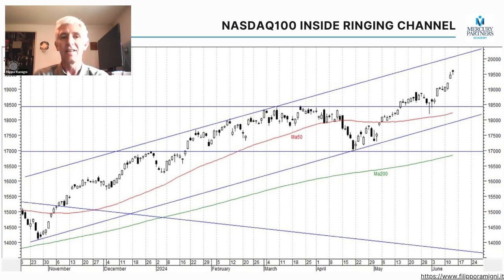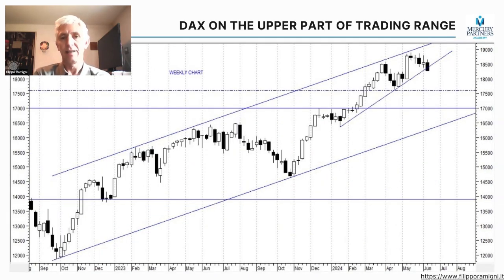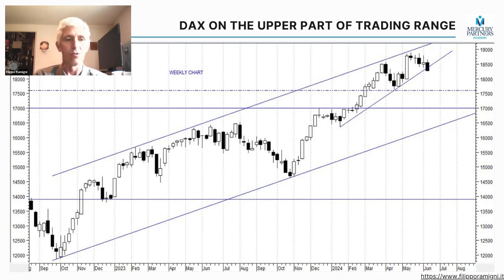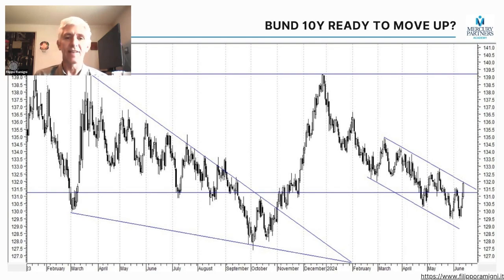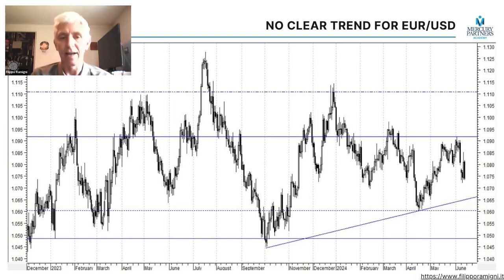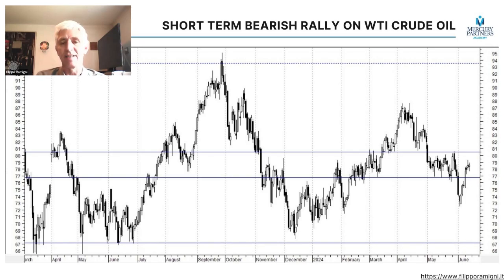Chart the Markets by MPA with Filippo Ramigni | Episode 3➡️ Watch and let us know your thoughts!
🚀 Welcome to Our New Podcast "Chart the Markets" with Filippo Ramigni! 🌟

🎙️Get ready to dive deep into the world of financial markets with Filippo, who brings years of expertise in financial analysis and consultancy. Each episode promises to enhance your understanding of market dynamics through insightful technical analysis.

💡"Chart the Markets" will explore various facets of the financial markets, providing you with detailed analyses and expert insights. We'll tackle current trends, predict future movements, and decode the technicalities of trading to empower your investment decisions.

Join us as we chart the markets and unlock the secrets of successful trading together!

Adj. Professor Marcello Zanardo (MPA Founder & CEO)

Follow us on:
X: @academymercurypartners